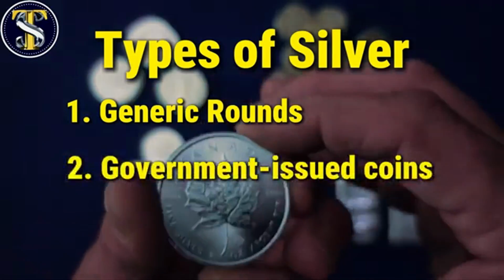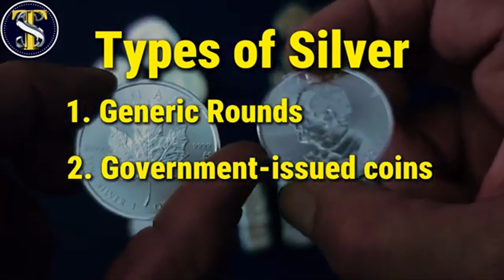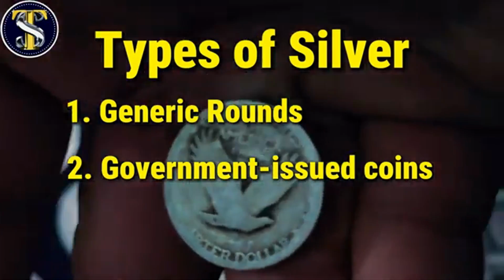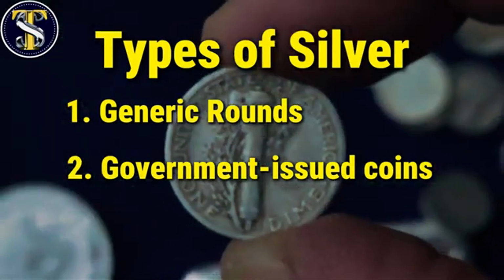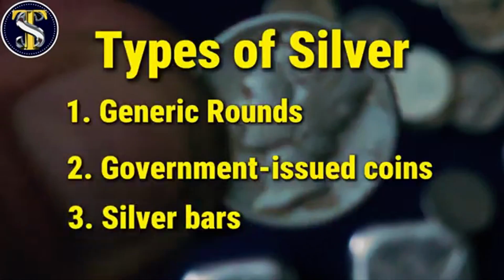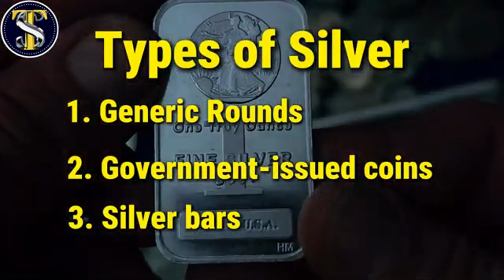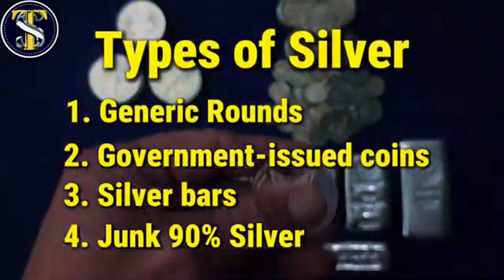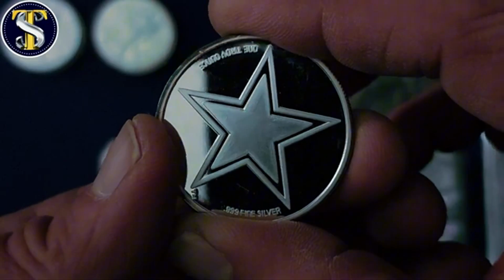Silver Investing for Beginners: How to Buy Silver Bars & Coins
Investing in physical silver, like bars and coins, can be an intriguing way to diversify your portfolio. Here's a beginner's guide to help you get started:

What is Silver Bullion? Silver bullion refers to silver in its purest form, typically 99.9% pure or higher. It's valued based on its weight and purity.
Why Invest in Silver?
Hedge against inflation: Silver's value tends to rise during inflationary periods.
Diversification: It can add a unique element to your investment portfolio, reducing overall risk.
Tangible asset: Unlike stocks or bonds, you physically possess the silver.
Industrial demand: Silver has various industrial applications, supporting its long-term value.
Choosing Between Bars and Coins

Silver Bars:
Pros: Generally lower premiums (the price above the spot price of silver), making them more cost-effective, especially for larger investments.
Cons: May require assaying (testing purity) to sell, and can be less visually appealing.
Silver Coins:
Pros: Often government-minted, ensuring purity and authenticity. Can have collectible value beyond their silver content.
Cons: Higher premiums due to minting costs and numismatic value.
Where to Buy Silver

Reputable Dealers: Look for dealers with a good reputation, transparent pricing, and secure shipping. Online dealers and local coin shops are common options.
Government Mints: Purchase directly from government mints like the U.S. Mint or the Royal Canadian Mint for guaranteed authenticity.
Tips for Buying Silver

Research: Learn about different types of silver bullion, pricing, and storage options.
Set a Budget: Determine how much you're comfortable investing in silver.
Compare Prices: Get quotes from multiple dealers to find the best prices.
Consider Storage: Secure storage is crucial to protect your investment. Options include home safes, bank safe deposit boxes, or professional storage facilities.
Diversify: Don't put all your investment eggs in one basket. Consider diversifying your portfolio with other assets.
Important Considerations

Price Volatility: Silver prices can fluctuate significantly, so be prepared for potential losses.
Storage Costs: Factor in the costs of storing your silver securely.
Liquidity: Selling physical silver might take longer than selling stocks or ETFs.
Investing in silver can be a rewarding experience, but it's essential to do your research, understand the risks, and make informed decisions.

Fontes e conteúdo relacionado